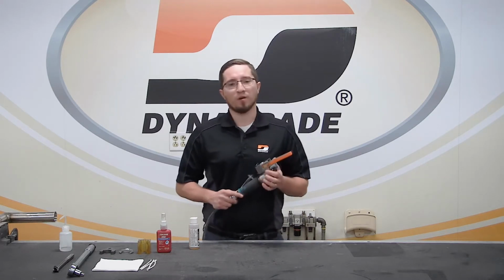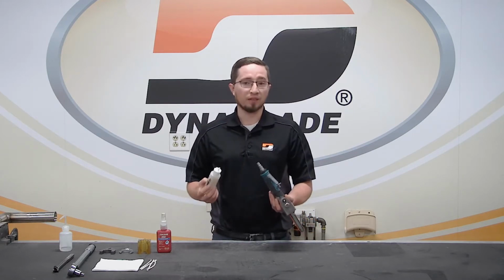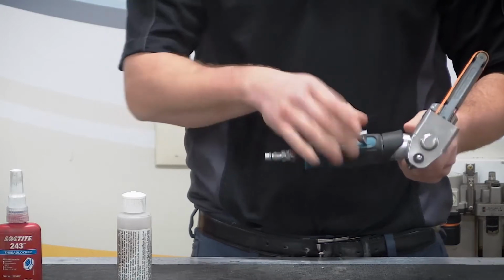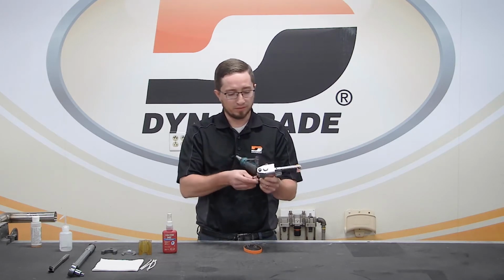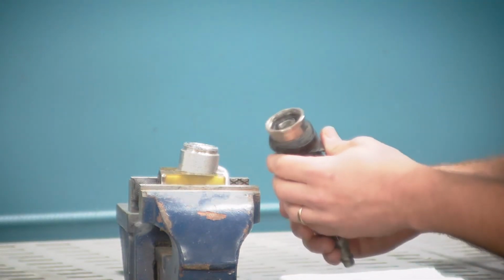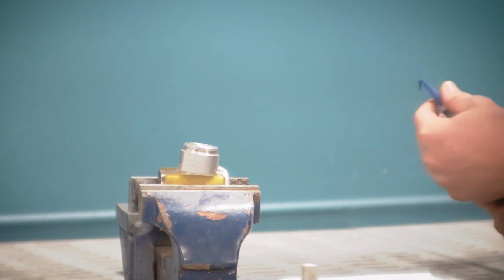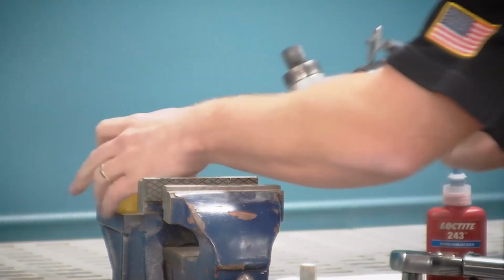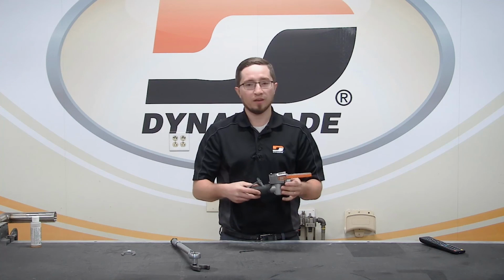Mini Dynafile 2 Maintenance Tips, Tricks, & Ergonomic Features | 15003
Our corporate trainer, Vince, gives you instructions for keeping your Mini Dynafile 2 maintained, and tips for operator comfort.